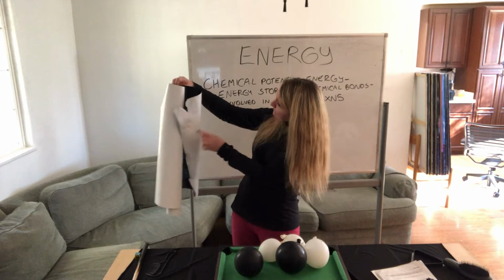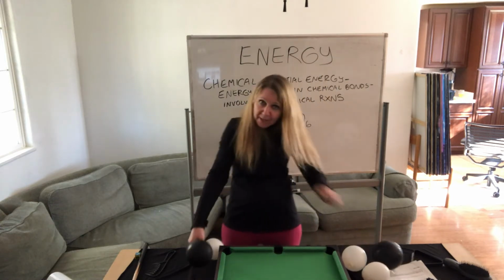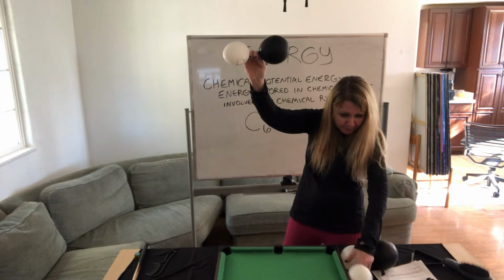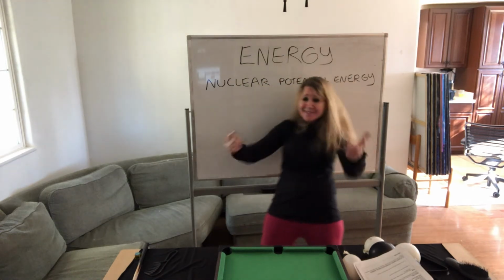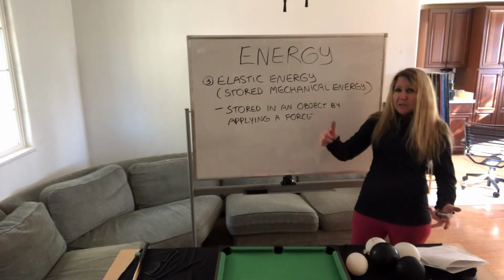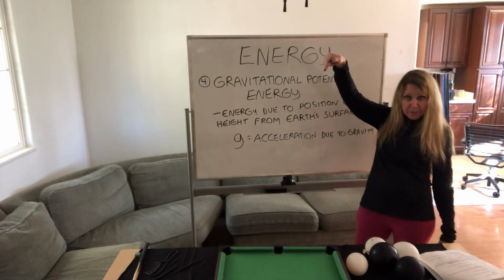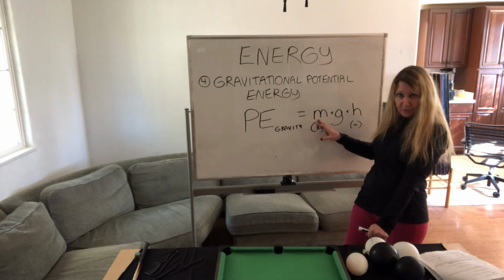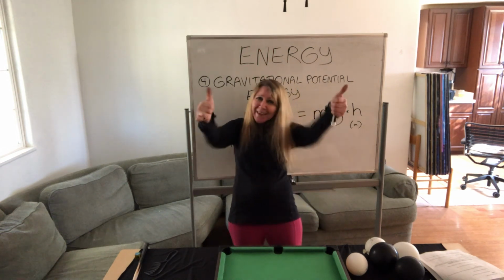PHYSICS 8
Create a document titled Physics 8 and answer the following questions in complete sentences.
1. What is an isotope?
2. What is the difference between mass number and atomic number?
3. What type of energy is nuclear fusion and fission?
4. What is the difference between nuclear fusion and nuclear fission?
5. Draw the reaction of Helium 3 and Deuterium, showing the reactants and products.
6. What is another name for elastic energy? What is elastic energy? Give an example.
7. What is gravitational potential energy? What is its formula?
For the following three questions, use the formula for the gravitational potential energy.
8. If the mass of the roller coaster is 5,000 kg and the maximum height of the roller coaster is 60 meters, what is its maximum gravitational potential energy?
9. If the mass of the roller coaster is 4,000 kg and the maximum height of the roller coaster is 60 meters, what is its maximum gravitational potential energy?
10. If the mass of the roller coaster is 5,000 kg and the maximum height of the roller coaster is 100 meters, what is its maximum gravitational potential energy?